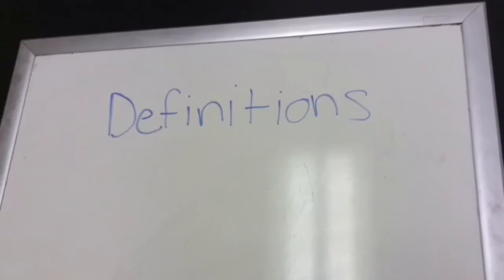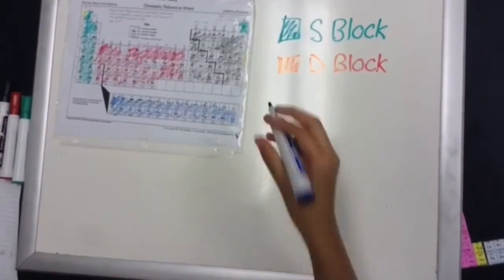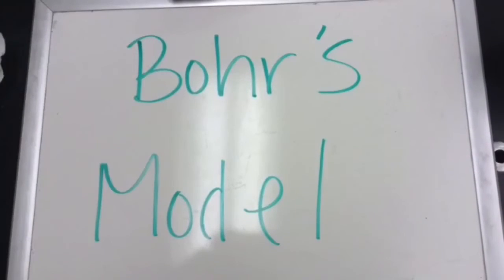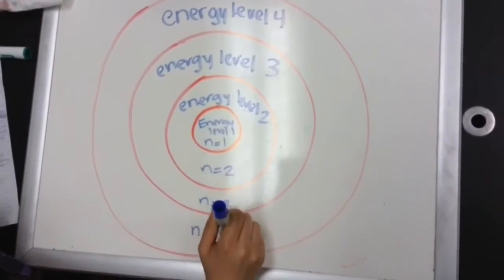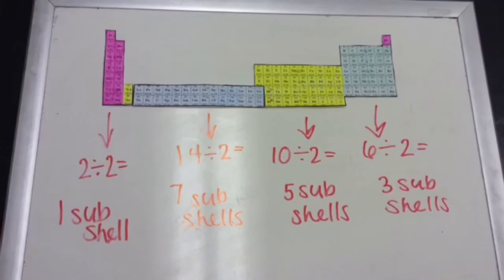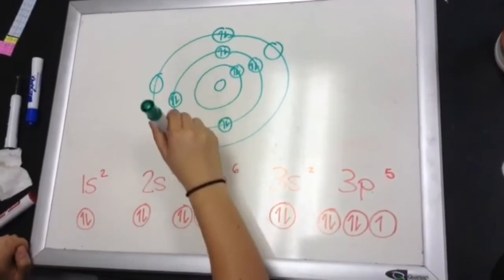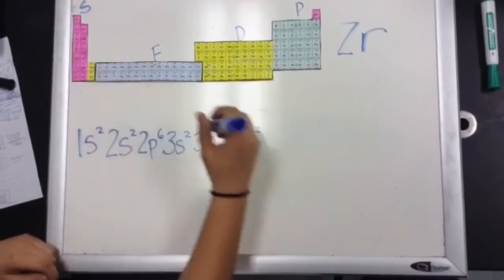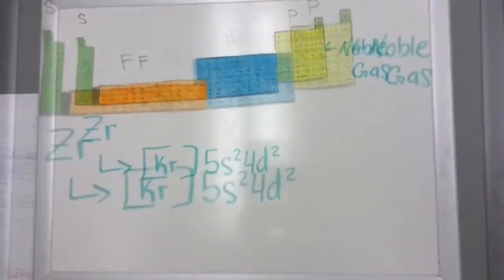BHS Chemistry Period 6 Electron Configuration